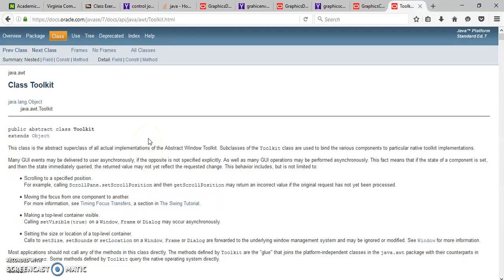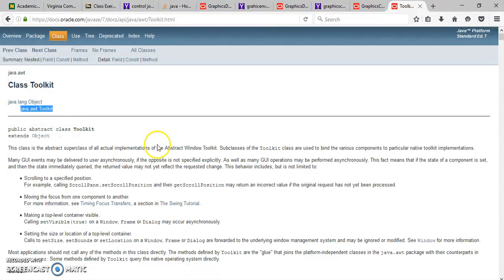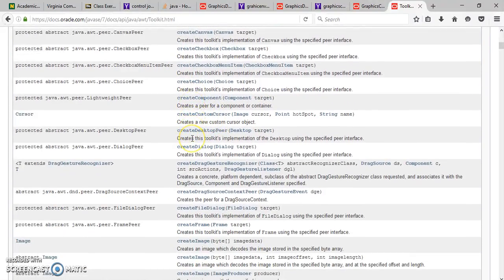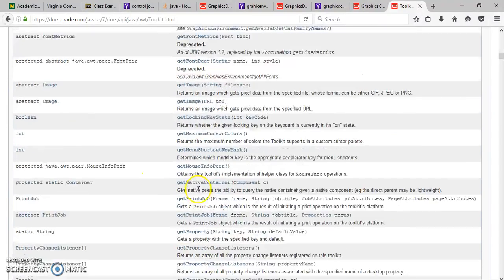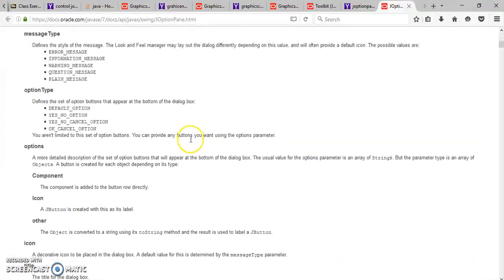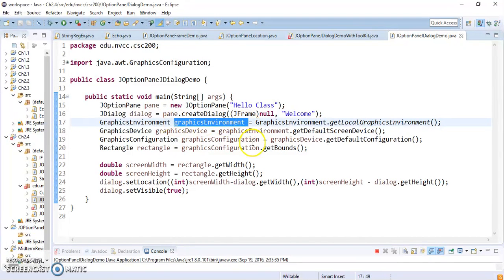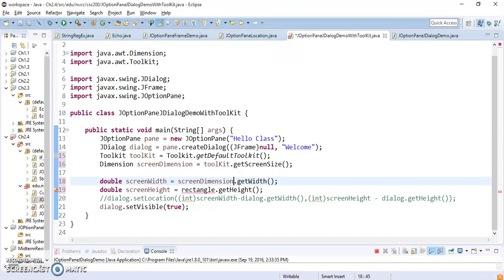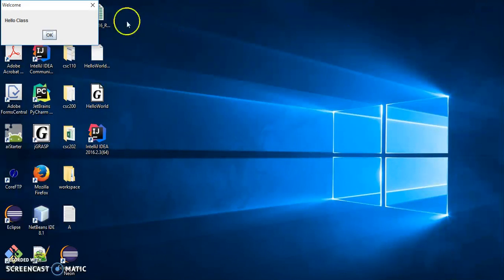Chapte2 4 CSC200 Toolkit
Control Java Dialog pop up location on windows screen